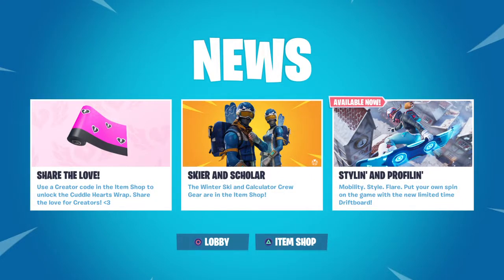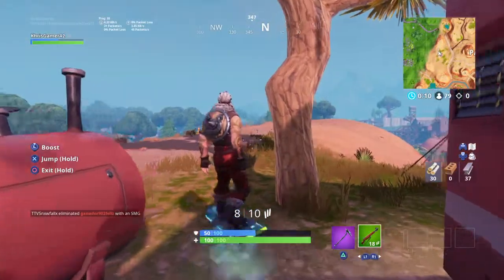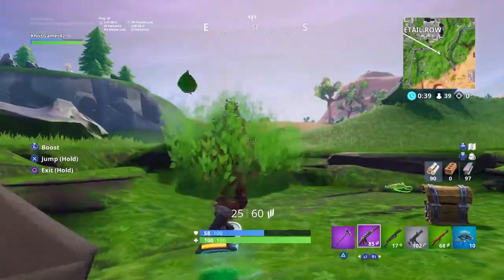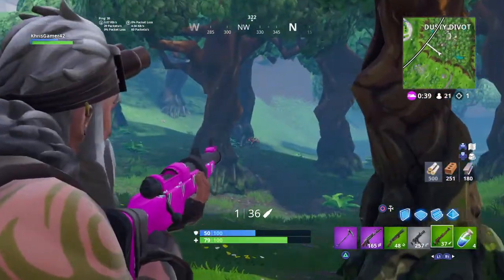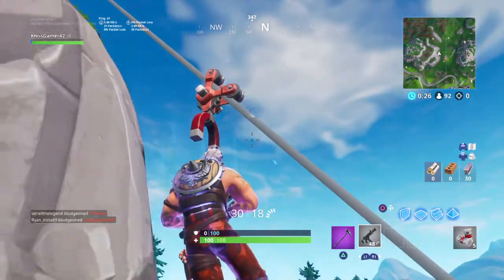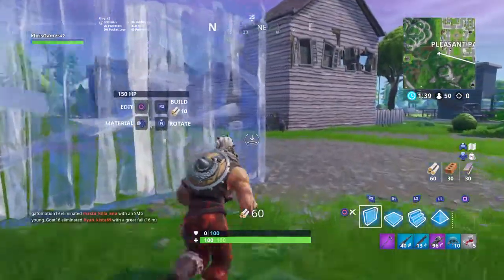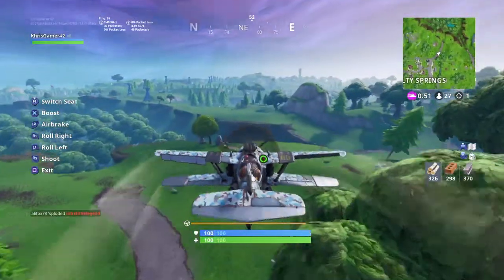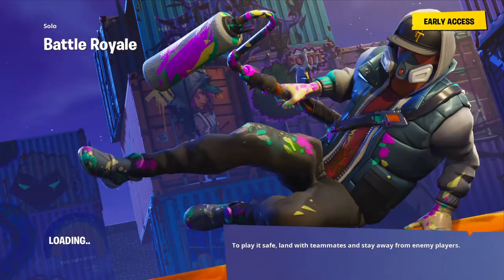*New* Hoverboard in Fortnite